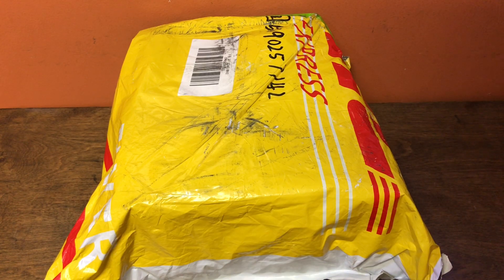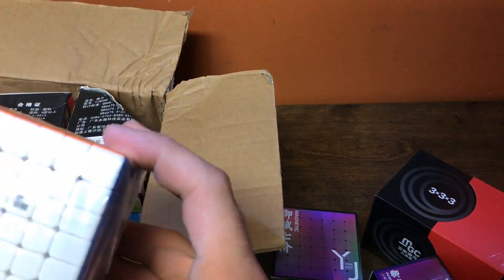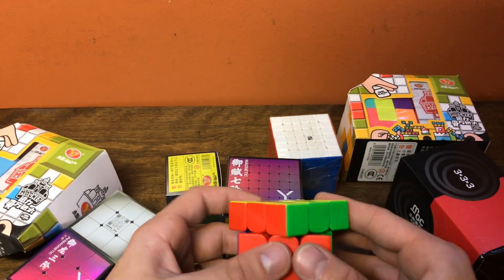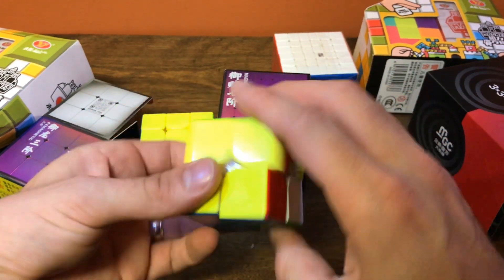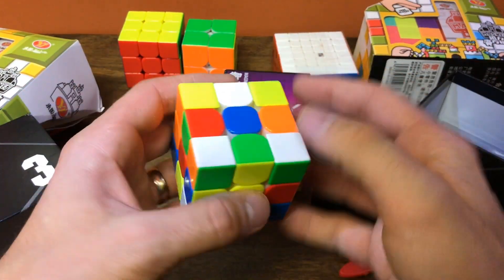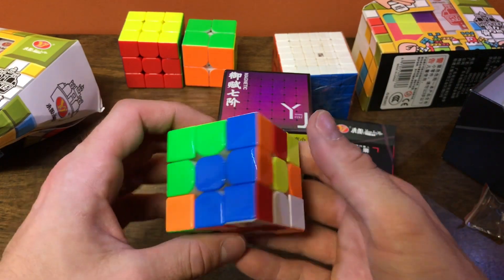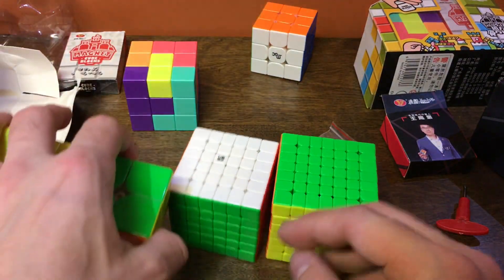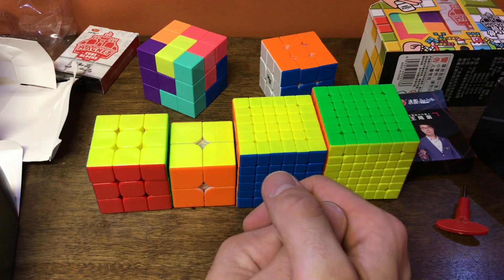Huge YJ Unboxing - 7x7, 6x6, YuLong v2 Series, MGC, And Much More!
The 6x6 May be the new MGC. It would give reason to the really nice performance.

Many of these puzzles are available already. Some should be put soon (or out now depending on when you are watching this).

First iPhone edited video is finished.